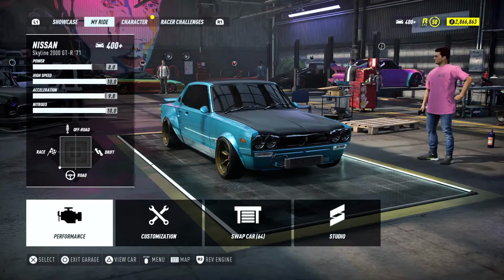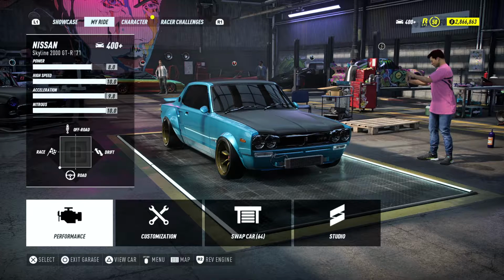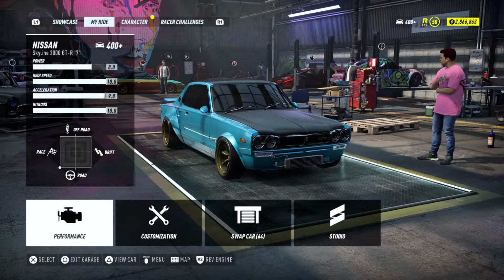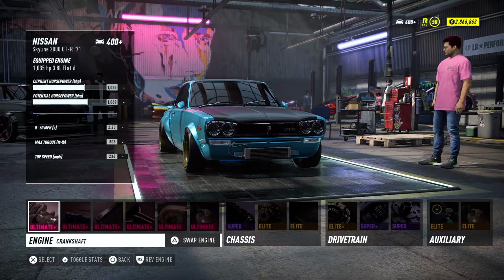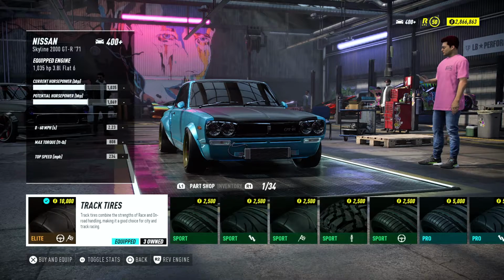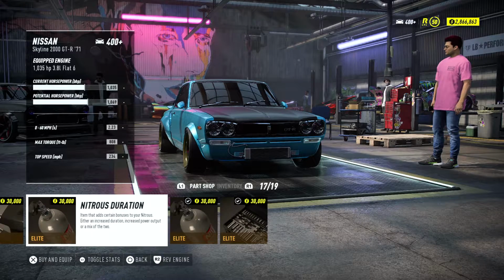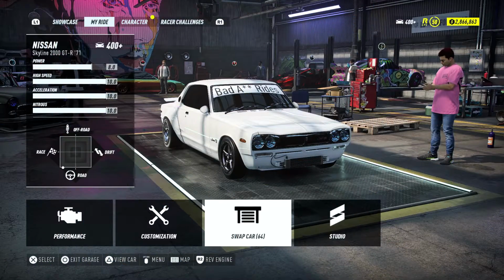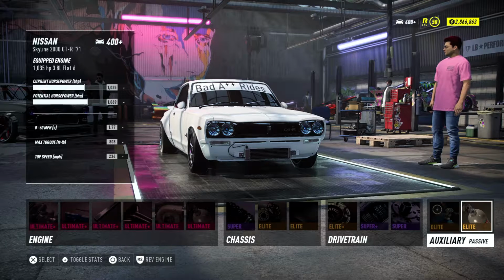1,000 HP '71 Skyline /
My name is Red Beard, this channel is all about games now, from racing games to sword and sorcery to whatever. Just here to help provide some entertainment and help at times. Have a blessed day.

1,000 HP '71 Skyline / NFS Heat.. This is a look at the 1971 Skyline 2000GTR. this is a motor swap. I am running the Flat 6, and it is a monster...I take a run around Colombia, in the Track ready model, and then I have three Drag Races, PvP Drags that is, with the Drag Equipped GTR. Hope you enjoy and have a blessed day.

Some channels to view, and keep an eye on are linked below.